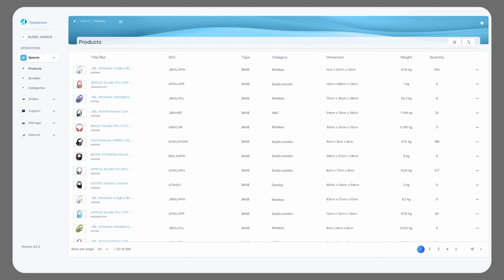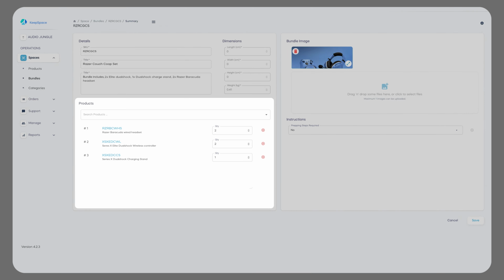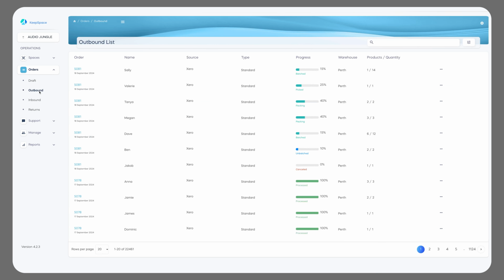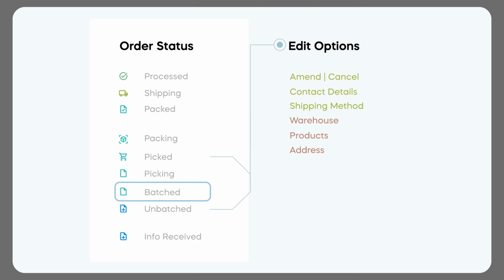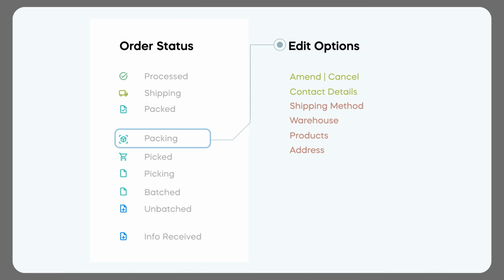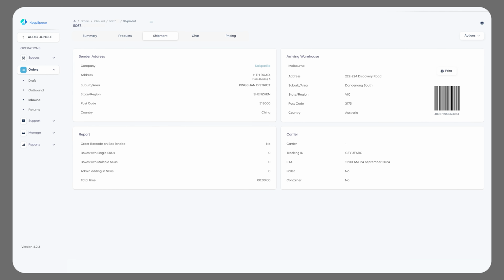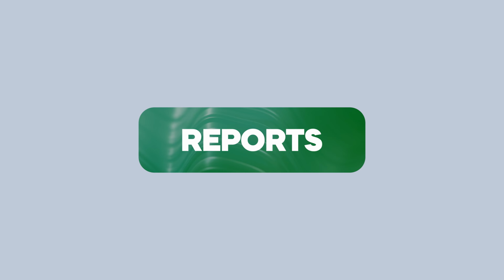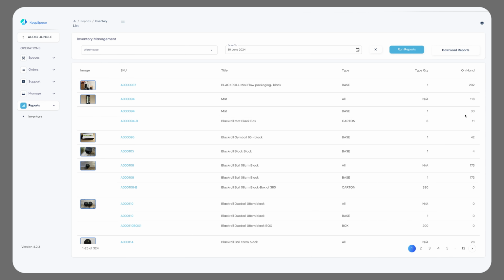UPDATE | KeepSpace User Platform 4.2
We're always looking for innovative ways to make your e-commerce businesses easier to manage from our 3PL warehouses.

In that spirit, we would love it if you could share your feedback on the new update!
Feel free to report any bugs, issues, or features you'd wanna see added or addressed in future versions.

Things we go through in the video:
00:00 Introduction to our update
00:36 Products
01:37 Bundles
02:49 Categories
03:26 Orders
04:14 Outbound Status Overview
07:22 Inbound Status Overview
09:21 Management Page
09:49 Reports
11:32 Closing